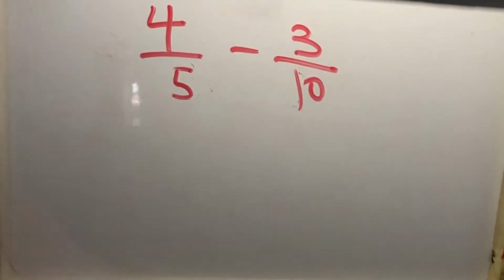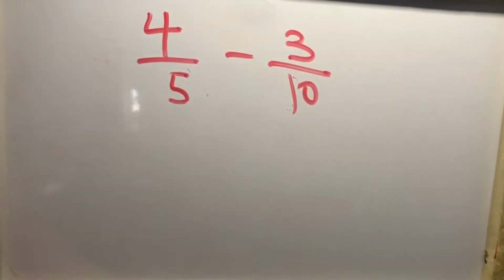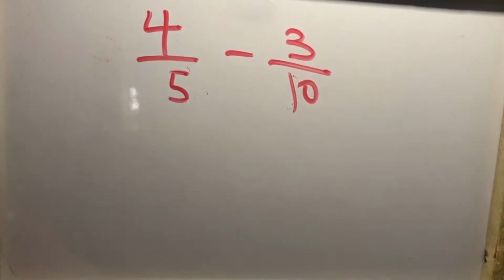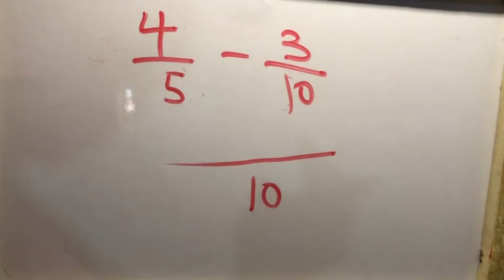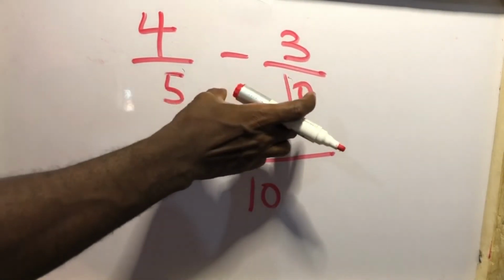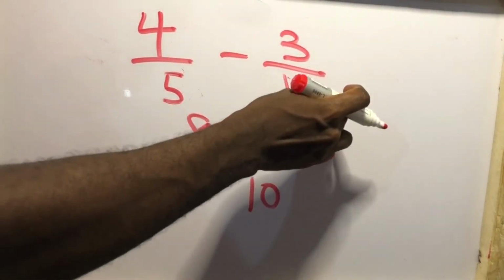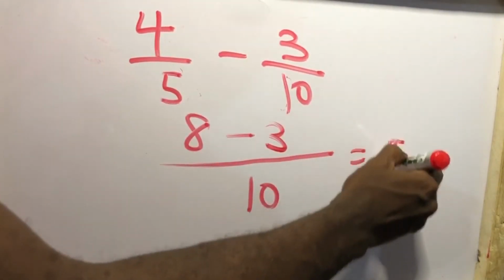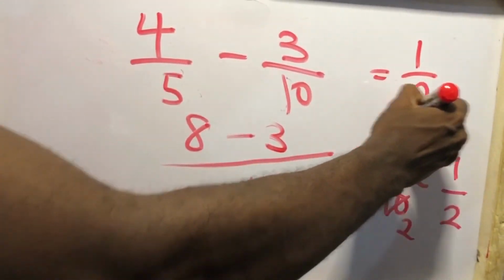Subtraction of Fraction | 4/5 - 3/10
Fraction is one of the topics in mathematics for basic school pupils. So, in this tutorial I look at one example of subtraction of Fraction which is 4/5 - 3/10.